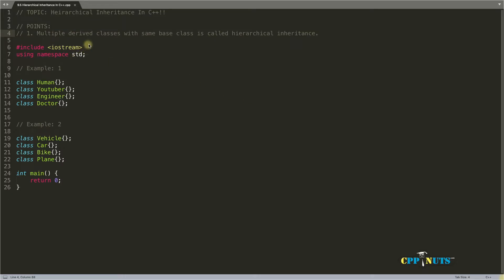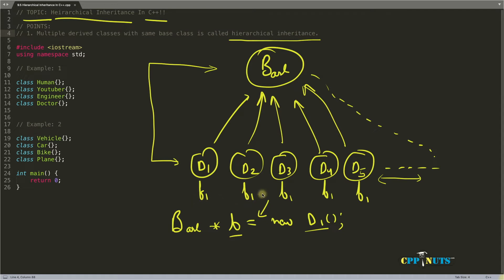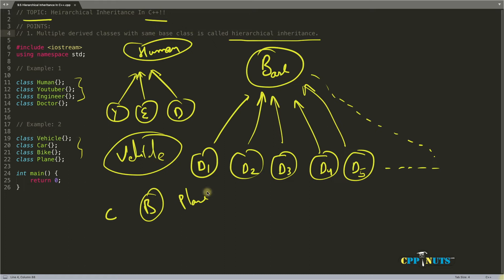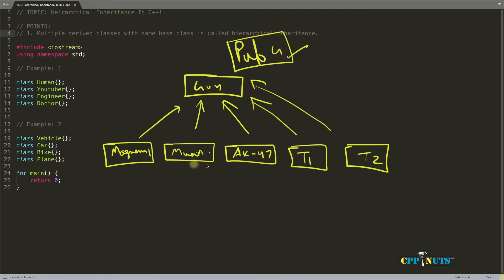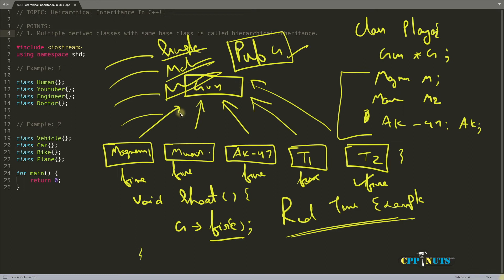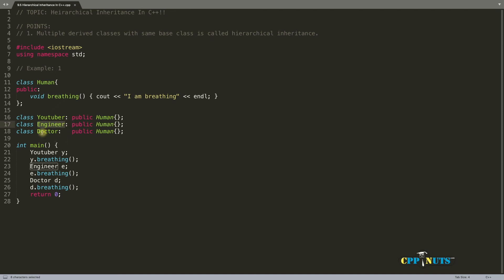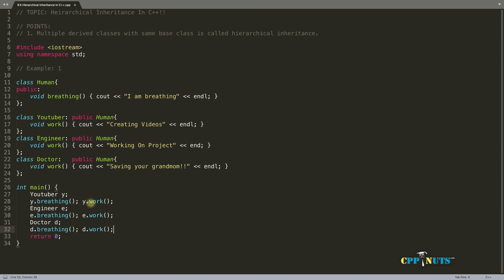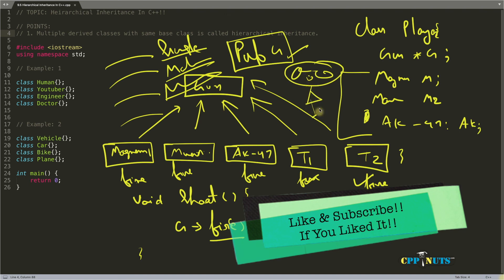Hierarchical Inheritance In C++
JOIN ME

In this video we will learn what is "Hierarchical Inheritance In C++" programming language.
Multiple derived classes with same base class is called hierarchical inheritance.